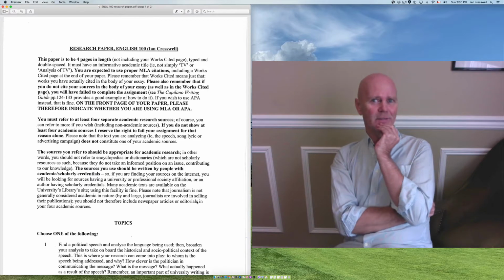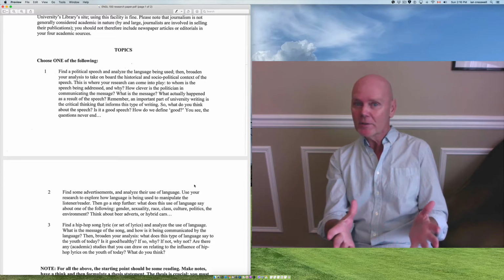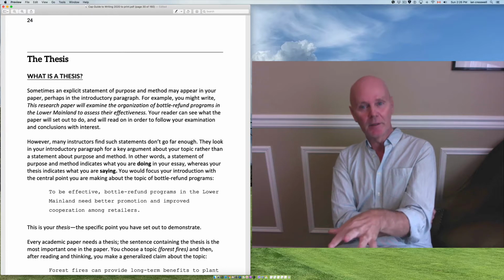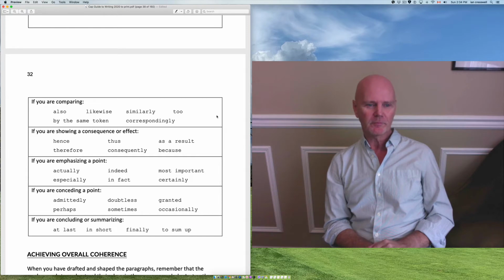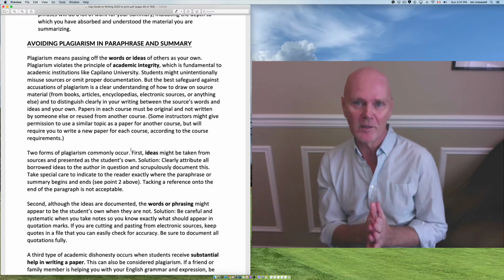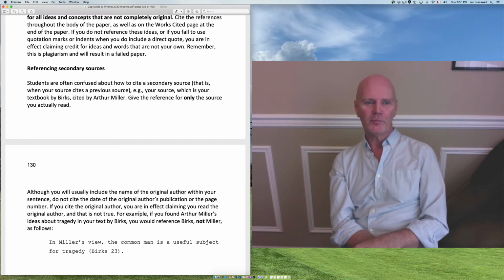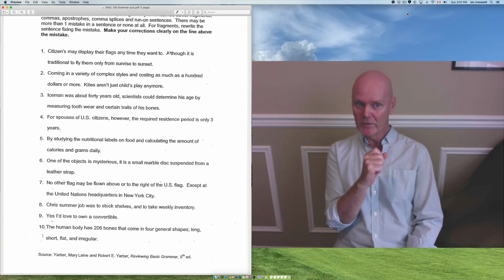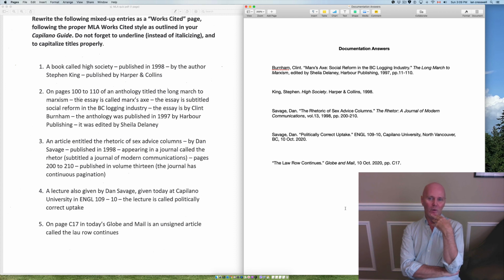ENGLISH 100 Video 8